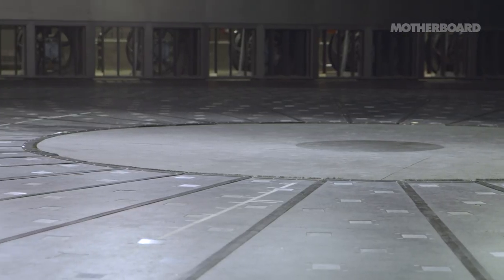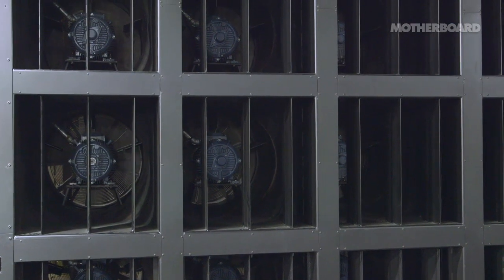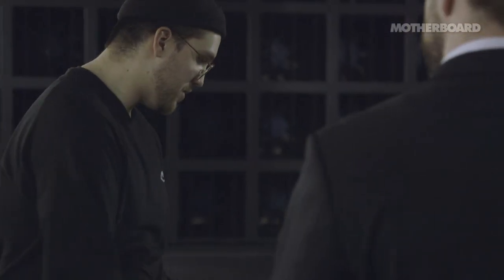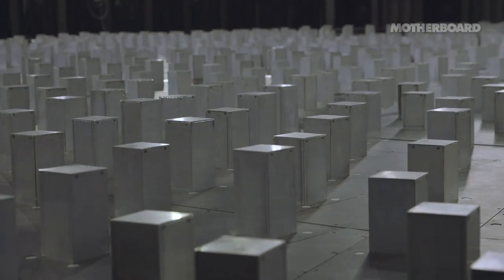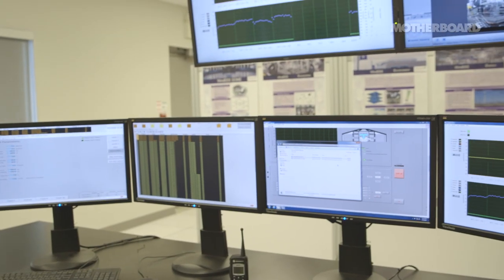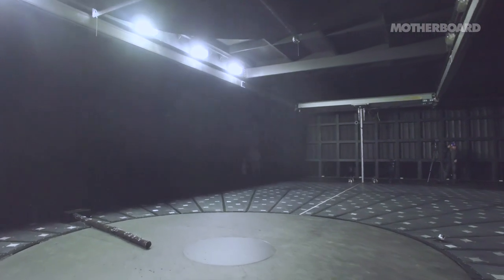Stress Testing Drones in a High-Tech Wind Vortex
As drones are becoming more commonplace in cities, so are drone accidents. People are crashing their brand new toys and flying them places they shouldn’t be like crazy. Part of this is thanks to the complex wind environments in built-up areas, which can make drones go out of control. In the latest episode of Lab Spaces, Motherboard's Jordan Pearson visits WINDEEE, the world’s first hexagonal wind testing chamber where scientists are pushing drones to their limits in order to learn how to make drones safer in the future.